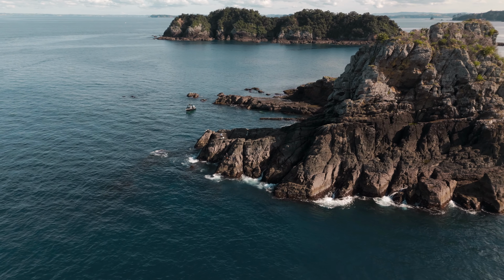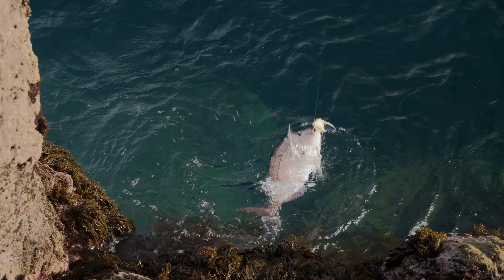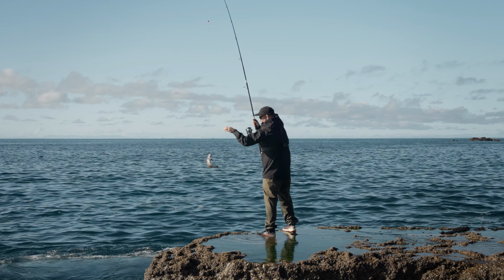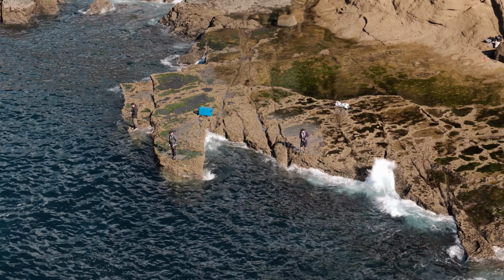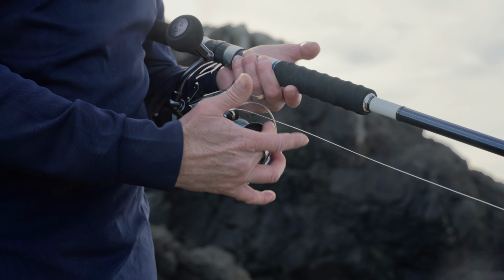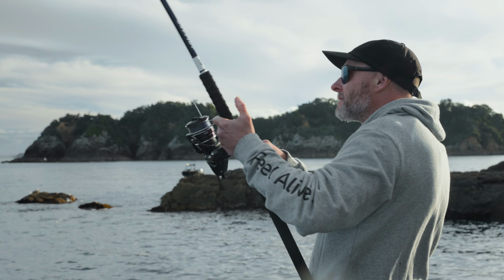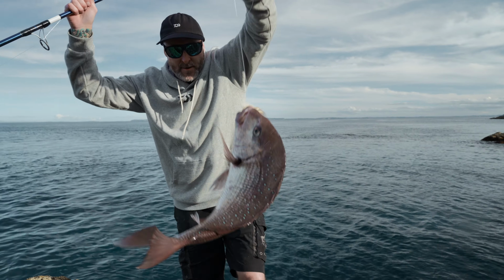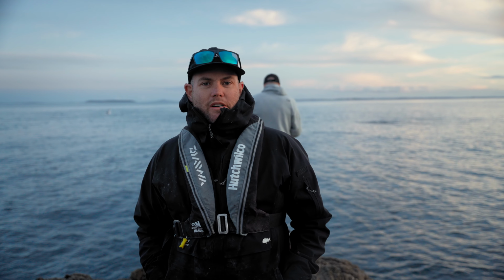A Landbased Free Swimmer Mission With The Ultimate Straylining Rig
Fishing in the middle of winter can be a tough challenge, but in the shallow waters of the Hauraki Gulf, and for those who know where to look and how to adapt, there’s a shining opportunity that makes the cold, wet months worth braving: land-based snapper fishing with a straylining rig.

With a recent storm having stirred up the ocean, reports of good fishing trickling in from a few mates, and a promising weather window ahead, it was the perfect time to drop everything and head out for a day on the bricks with the Daiwa Free Swimmer Bite’N’Run reels.